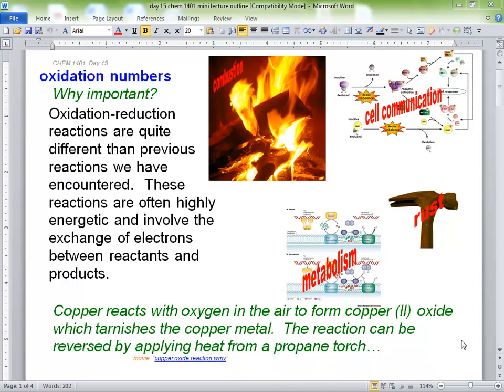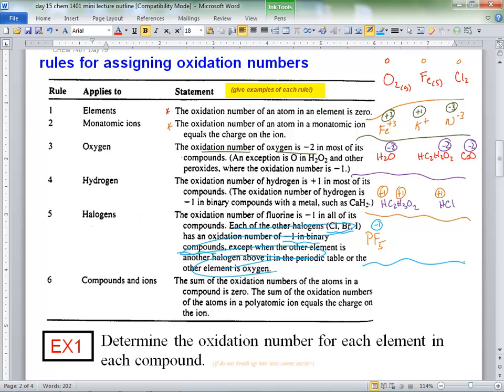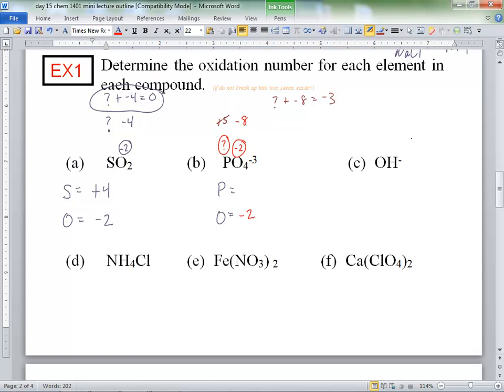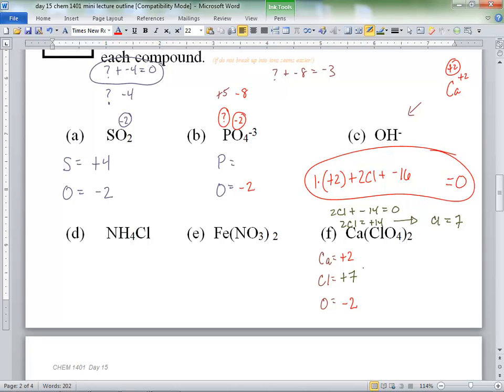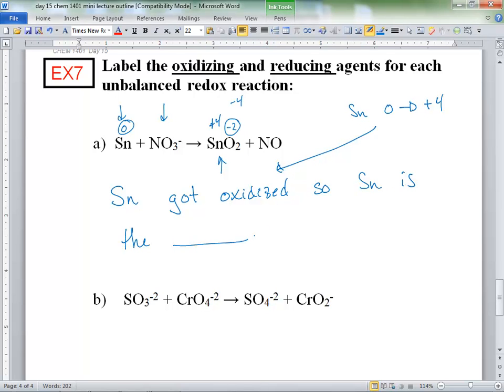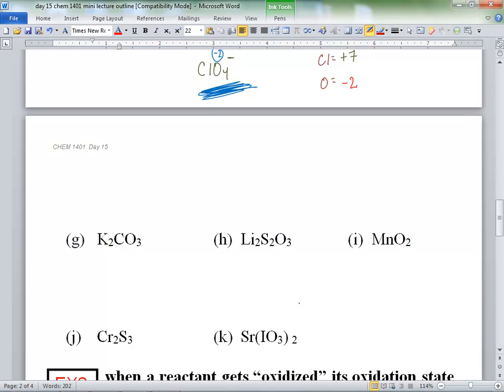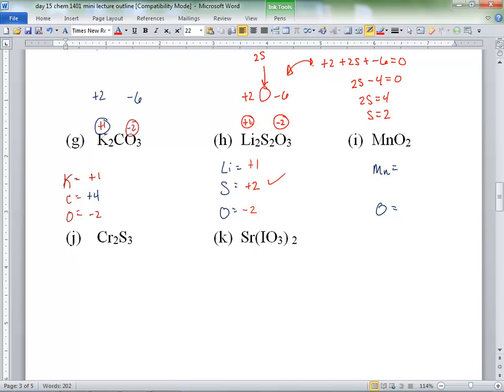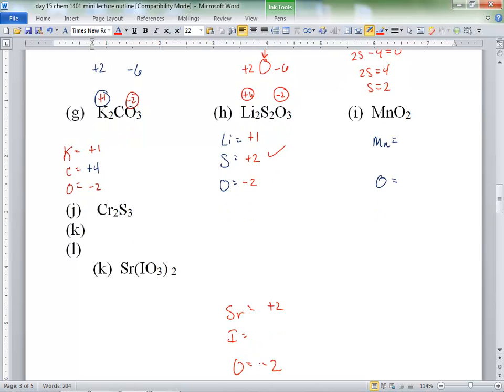chem 1401 day 15 fall 2013